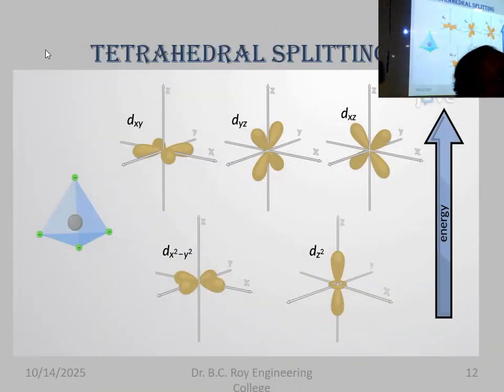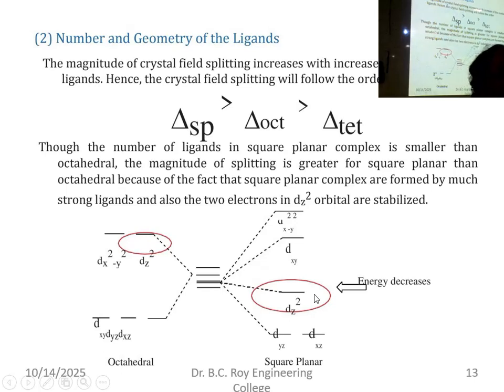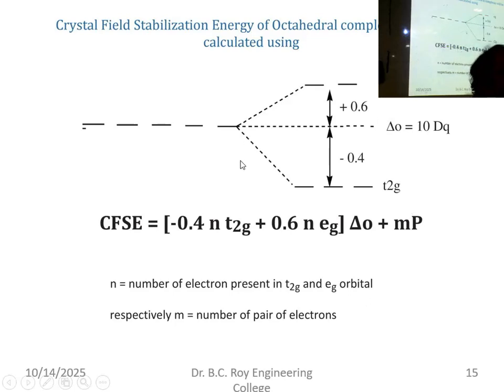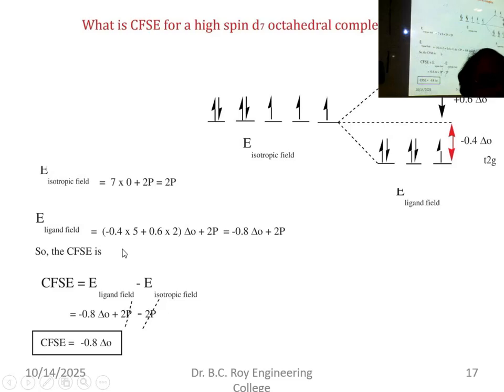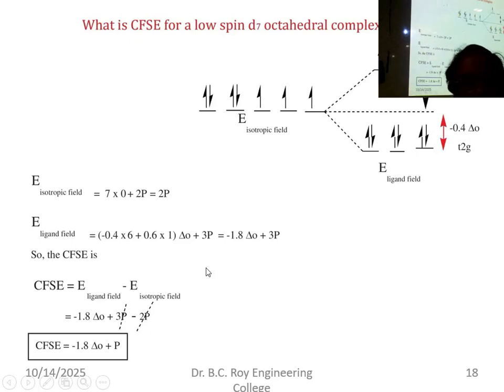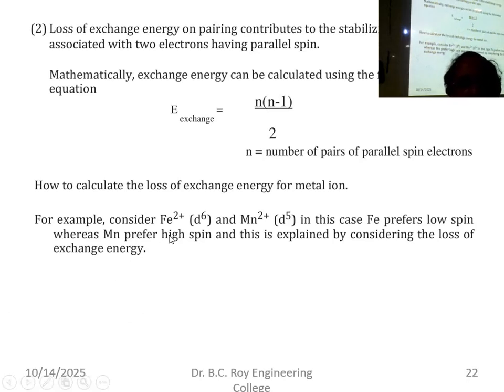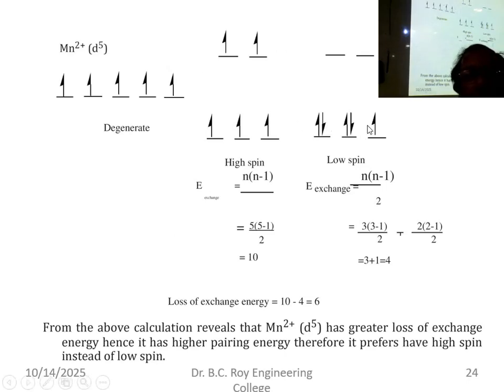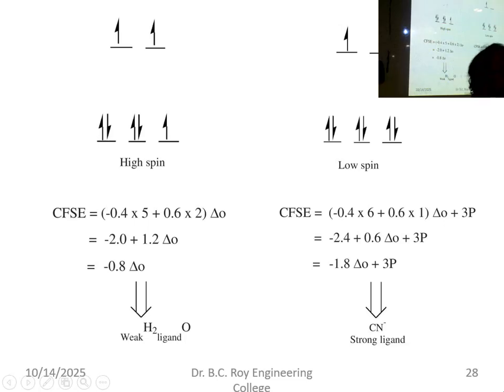CFSE3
Class Lectures